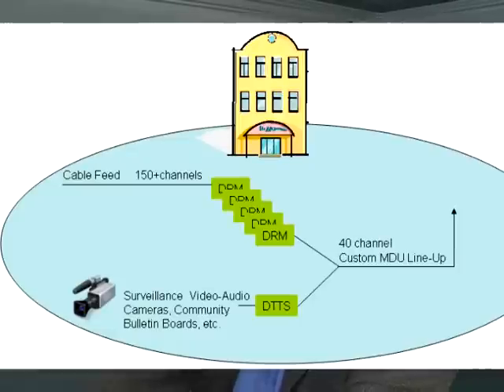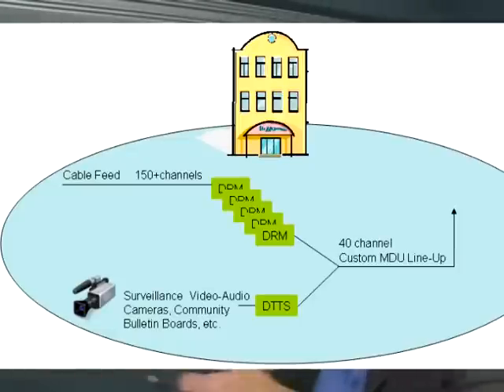DRM Product Overview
This video describes the DRM, an 8 VSB/QAM input unit that has a multiplexer, DVB scrambler and 256 QAM and/or ASI output.